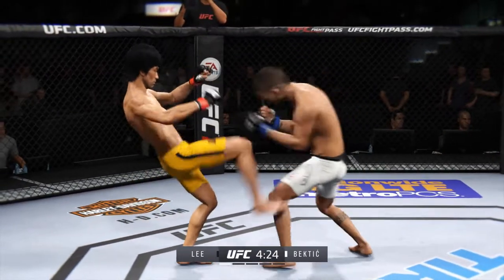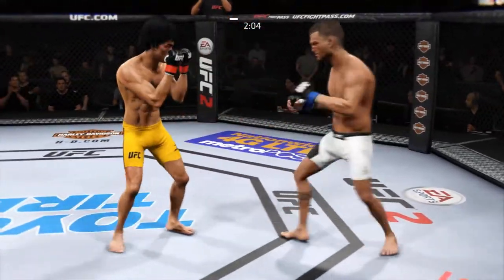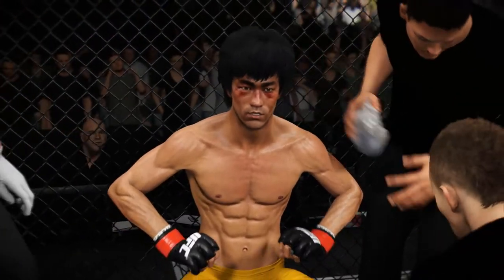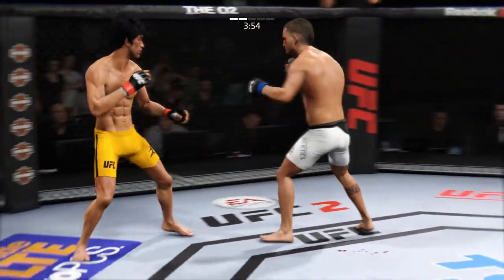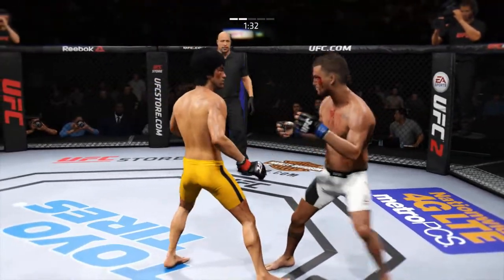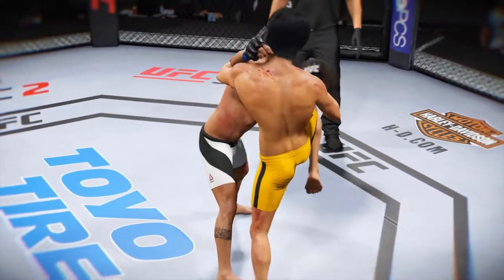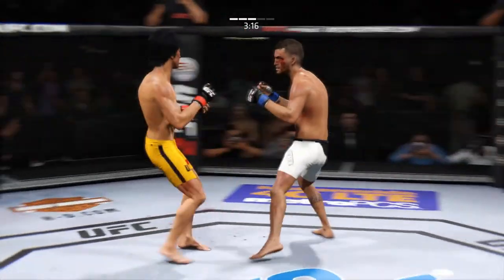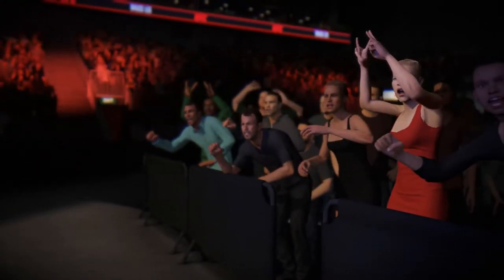Bruce Lee vs Mirsad Bektić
don't try this at home school or anywhere